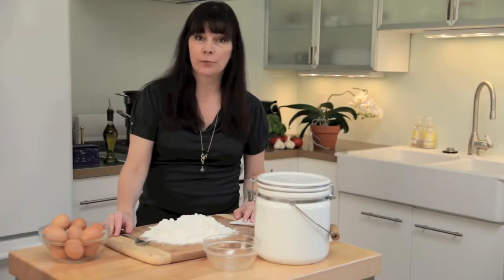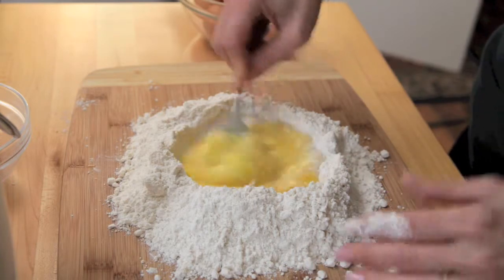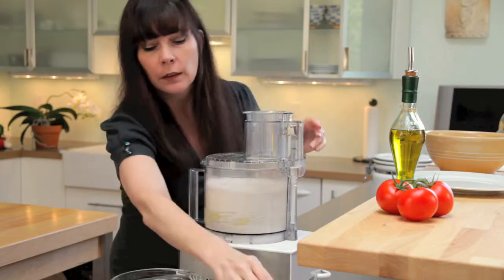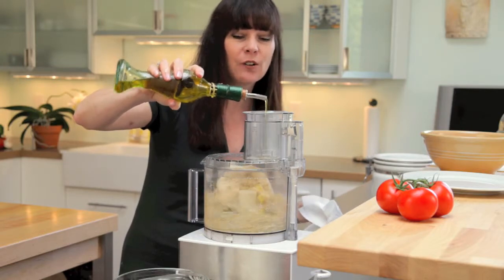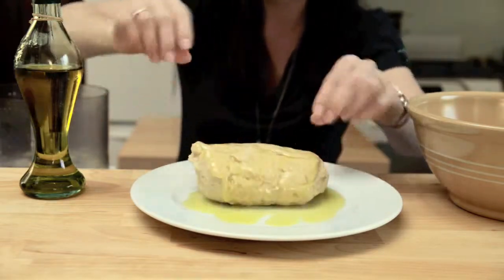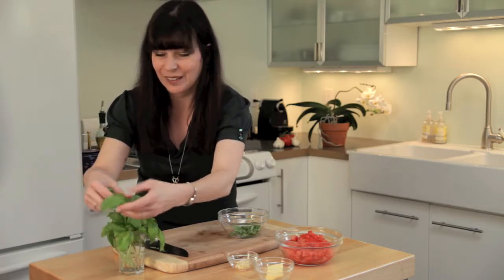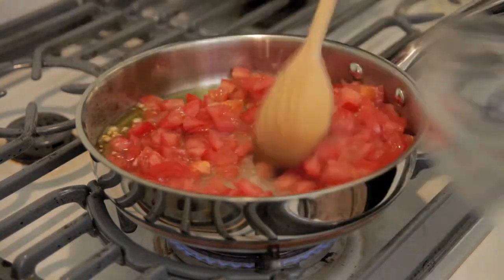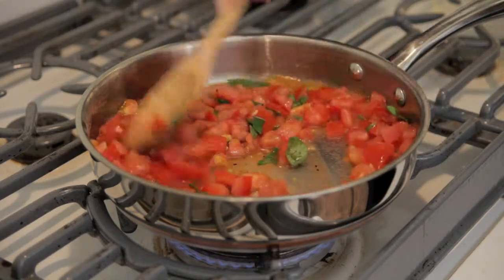Homemade Pasta with Tomato Basil sauce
Solo Making Pasta